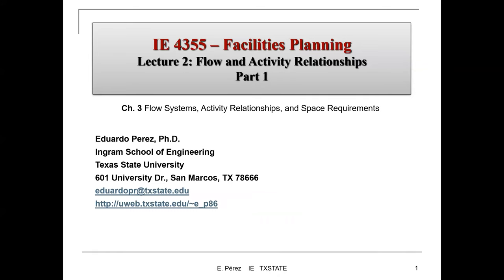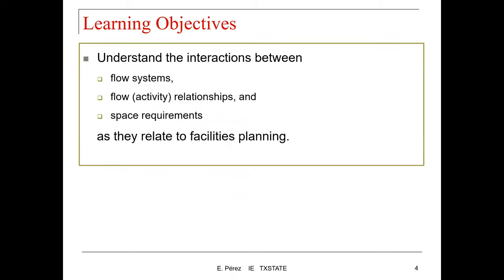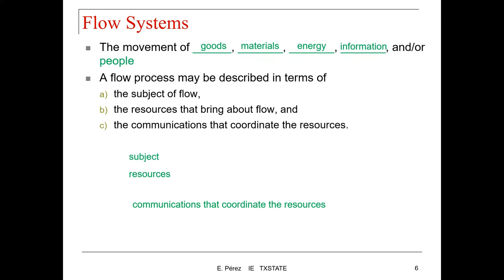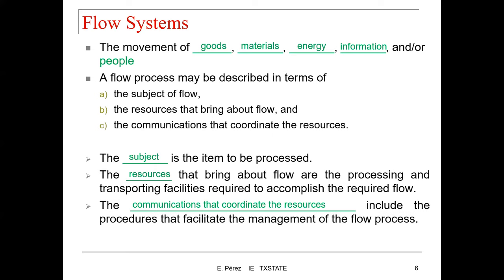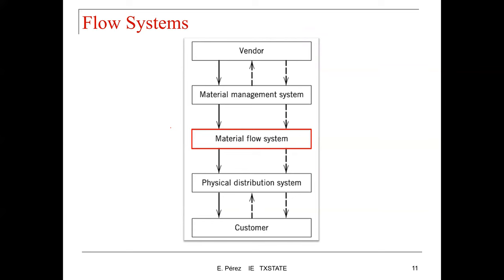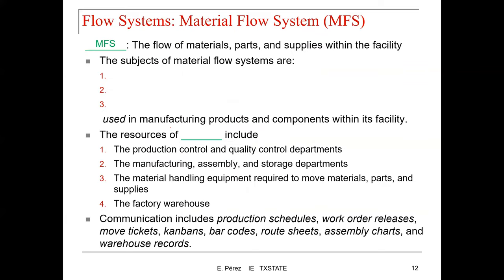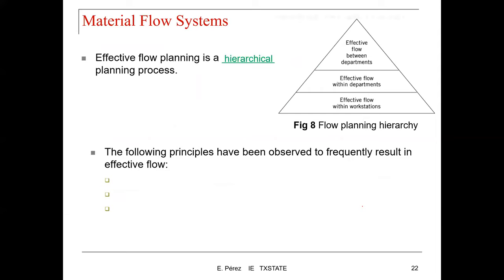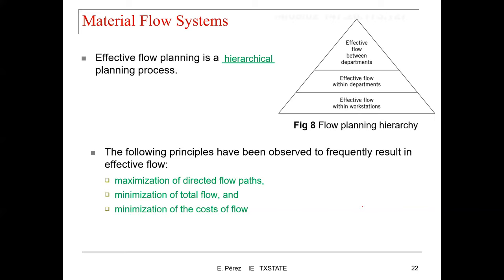L2P1A: IE4355_Facilities_Planning_Flow_Systems_Activity_Relationships